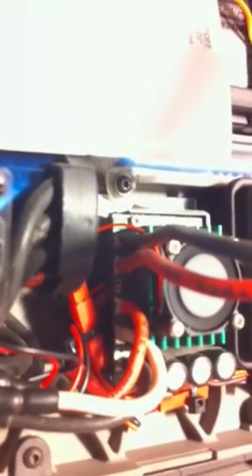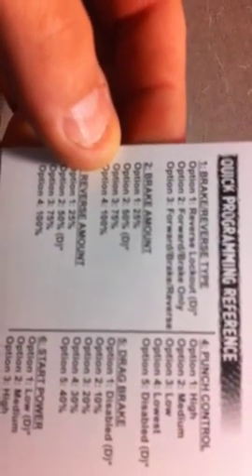Program a mamba esc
How to program a mamba esc using your remote control